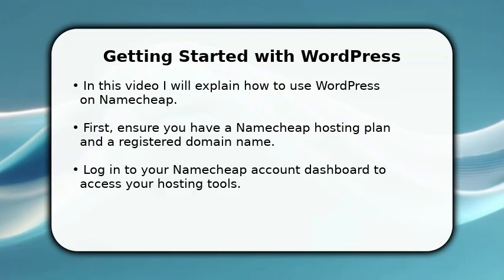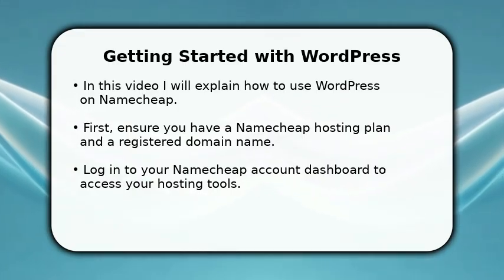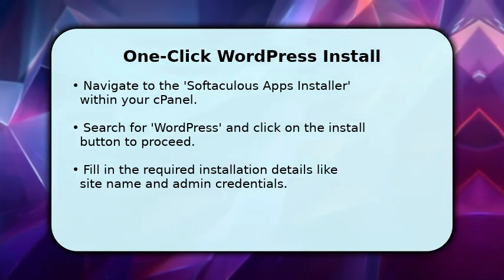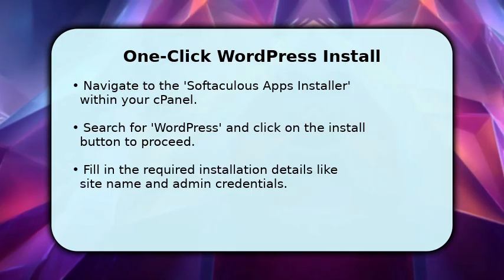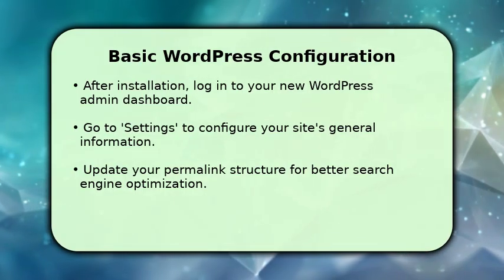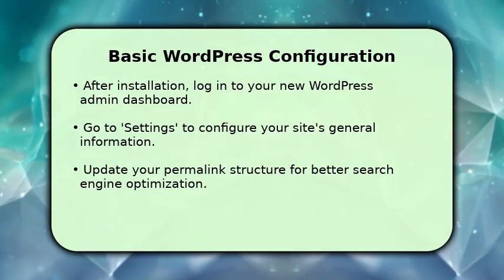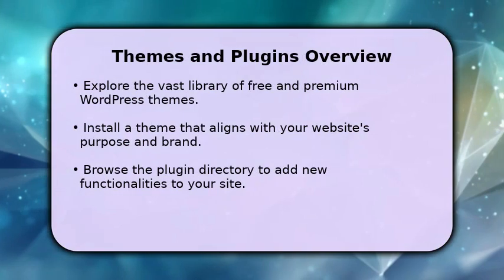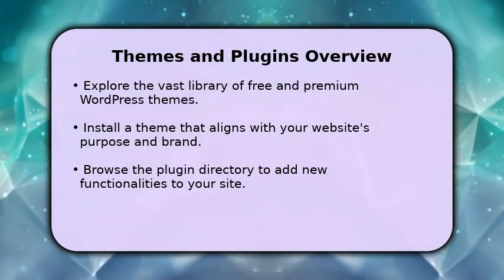How to Use WordPress on Namecheap 2025 - Easy Guide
▸ :^) In this video, we'll show you how to set up and use WordPress on Namecheap in 2025. We'll cover the steps to create a new website, install WordPress, and customize your site's design. Whether you're a beginner or an experienced user, this tutorial is perfect for anyone looking to get started with WordPress on Namecheap.

WordPress on Namecheap, Namecheap hosting, WordPress setup, Website creation, Domain registration, Web hosting tutorials, WordPress beginners, Namecheap review, Easy WordPress guide